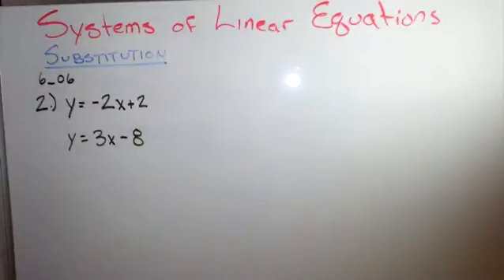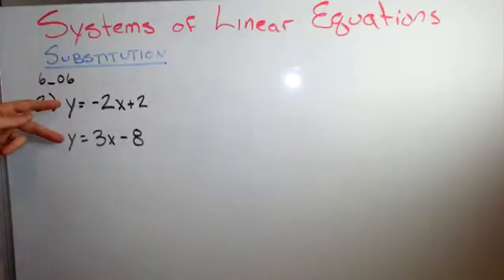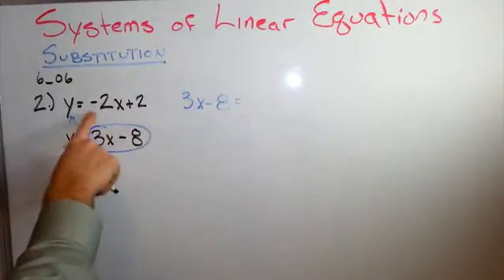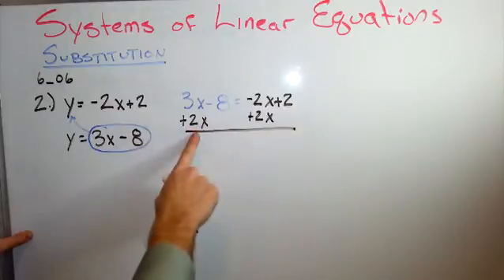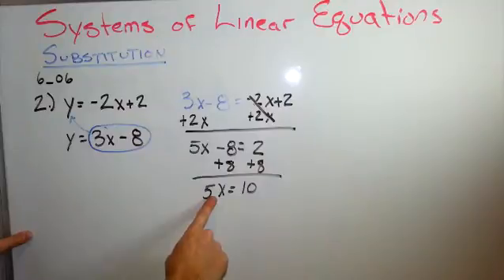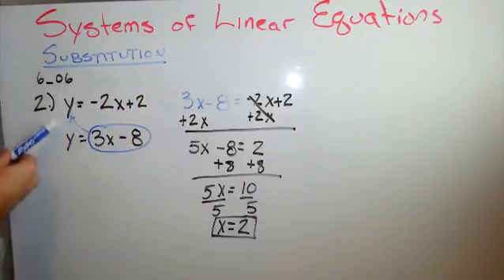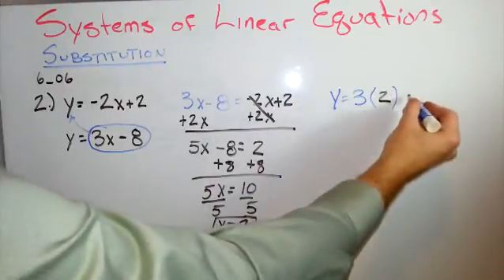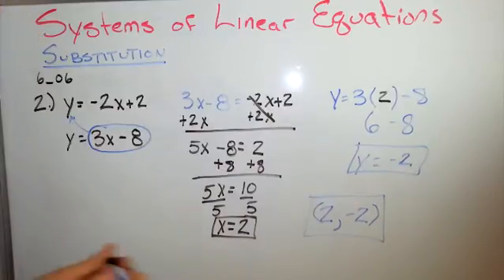S9 - Systems of Linear Equations - Substitution - 3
Systems of Linear Equations Substitution - 3.